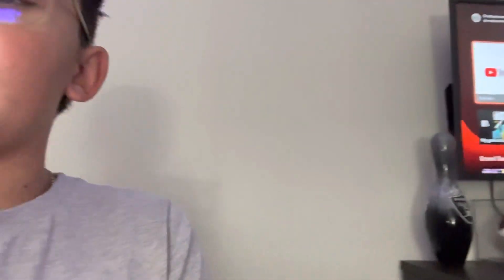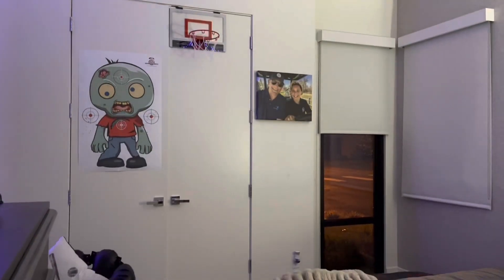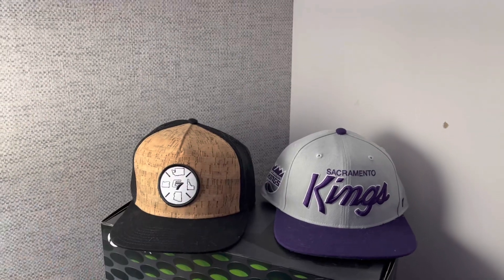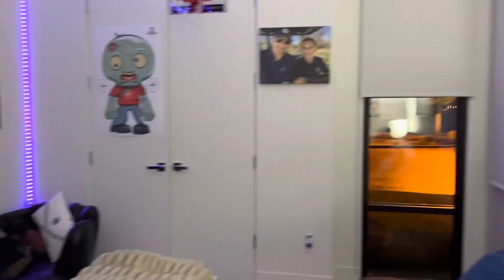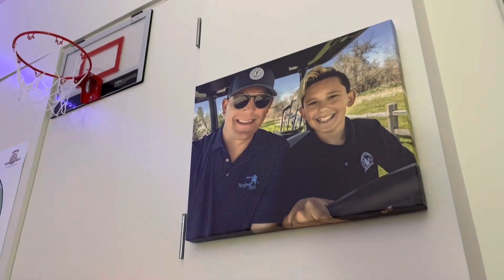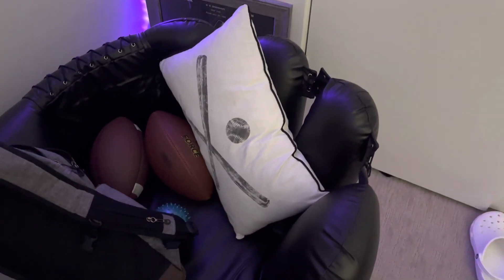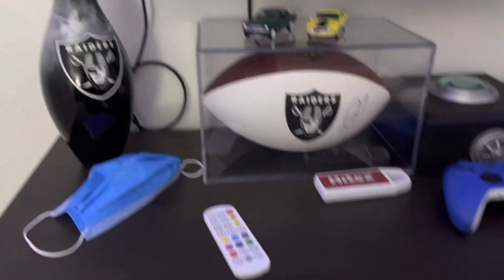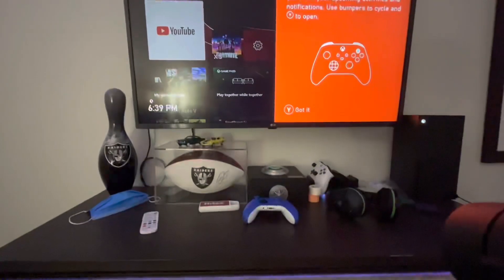CRAZY room tour with GrahamTHErAT